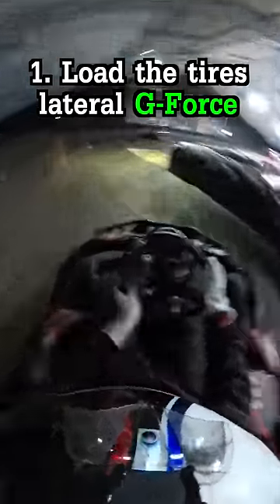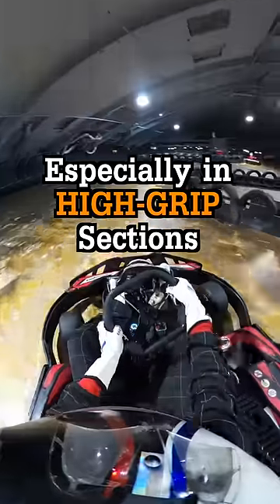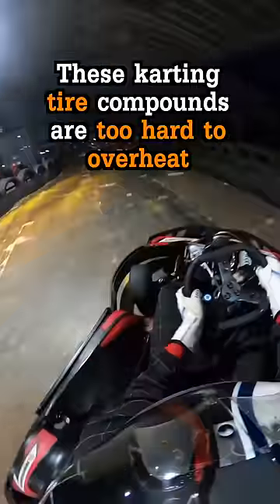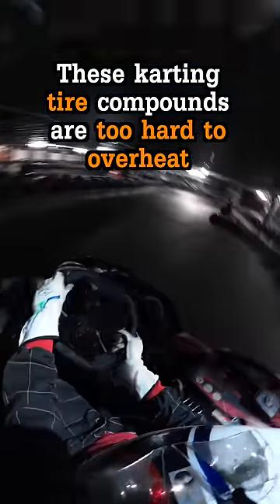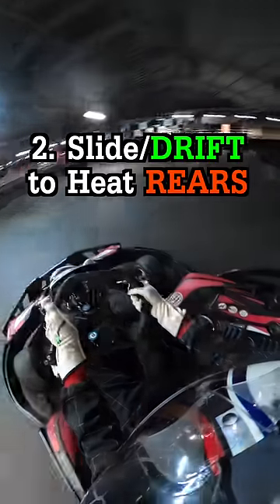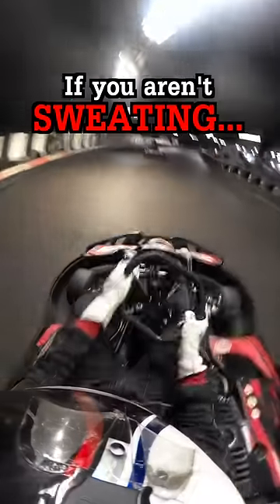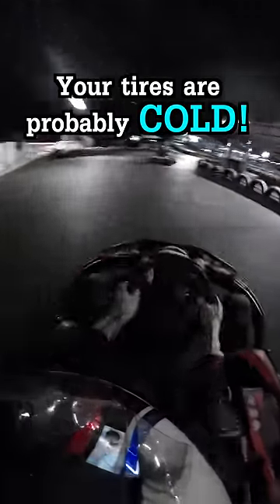How to Warm Tires in Karting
Warming up tires in rental karts is much more straight forward than in race cars, but still vital to performance. The tire compounds used in these karts are typically super hard for economical reasons, so overheating is unlikely. This means you can slide them around to generate surface temperature, and warmup core temperature through high-G loads without damaging the tire like with race cars. Are you taking advantage of tire warming?? ⁣⁣